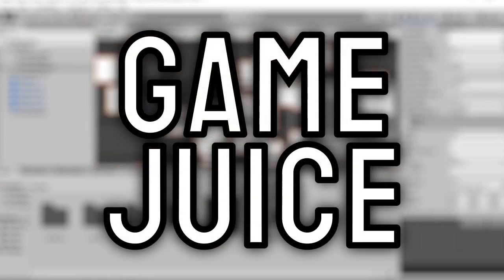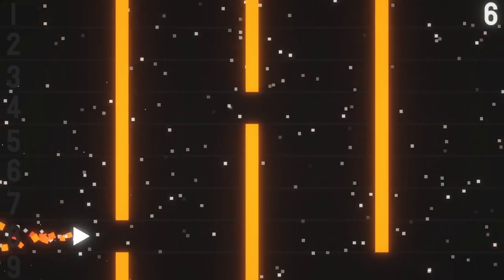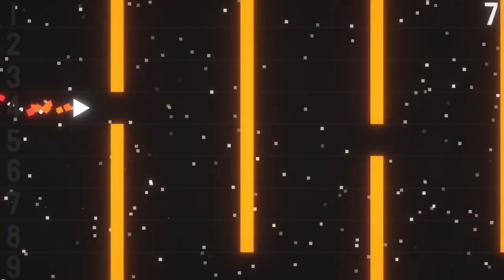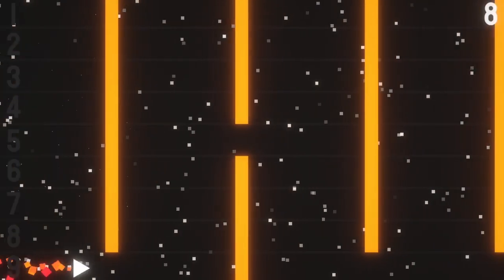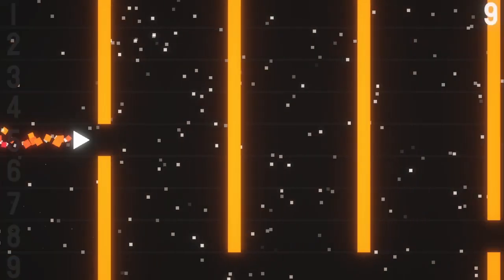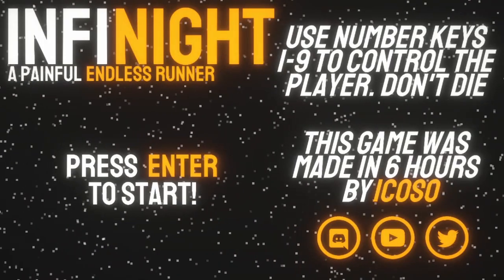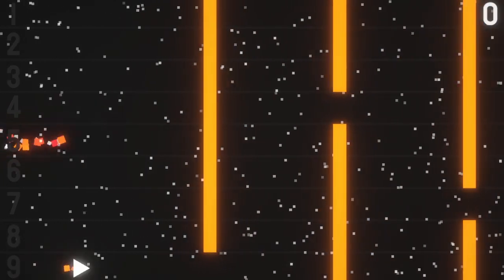Making an ENDLESS RUNNER in 6 HOURS!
Heyo, everyone! Today I may have begun a new series here on the channel, haha - Making games in 6 hours! This was a super fun little project and I hope you enjoyed the video as much as I enjoyed making the game! :D

-=Chapters=-
[00:00] - Introduction
[01:00] - My Cat UwU
[02:03] - Simple Player Movement
[02:40] - Graphics
[03:53] - Gameplay
[04:27] - Game JUICE
[04:59] - Menu Screens
[05:25] - Making the Vibes
[06:19] - Playthrough
[07:54] - End Card

-=Music=-
Days like These by LAKEY INSPIRED

-=About Icoso=-
Hey! I’m Icoso, a solo indie game developer with a passion for creating games people like to play! For my projects, I program all of the code, create all of the ‘art’, and compose all of the music and sound effects! I have lots of fun putting together my games and I also enjoy connecting with the indie game development community! To be fair, you probably know me as the 'How To Make a Game in PowerPoint' guy, haha x) There’s a lot of awesome people out there and I hope you can be the next one that messages me to say hi! I really love knowing what people are working on and seeing updates through gifs, screenshots, development builds, and full releases! Please don’t hesitate to ask me anything or share any of your awesome work – I’d love to be a part of it! :D